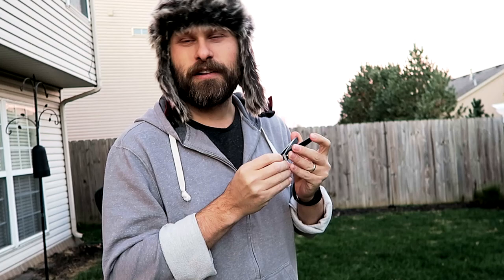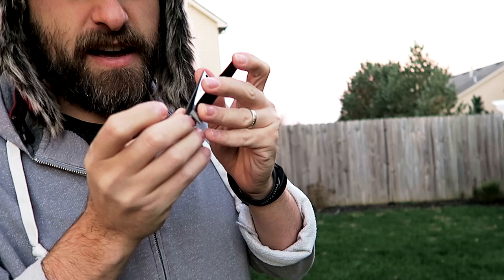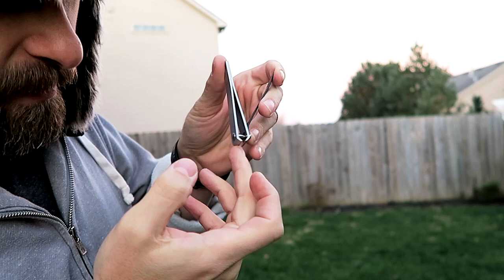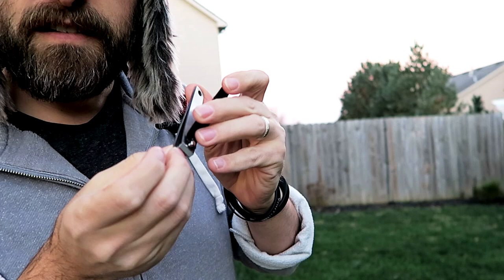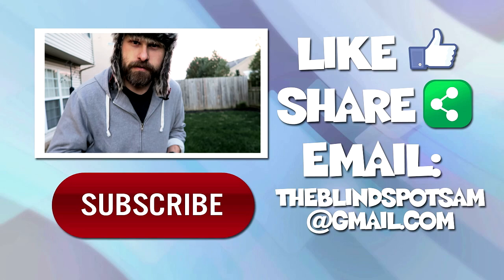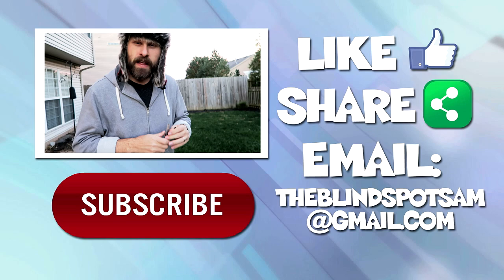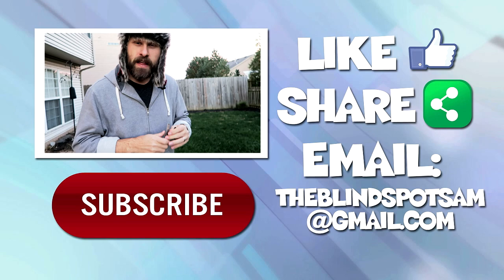How A Blind Person Cuts Fingernails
In this video I talk about cutting fingernails and toenails. I show how I do it without looking and give one tip to make it easier!